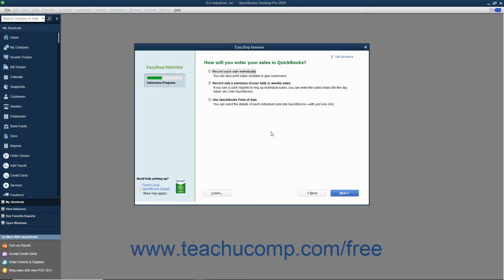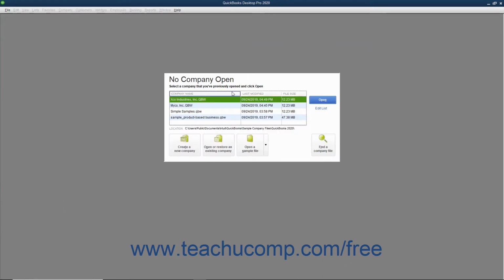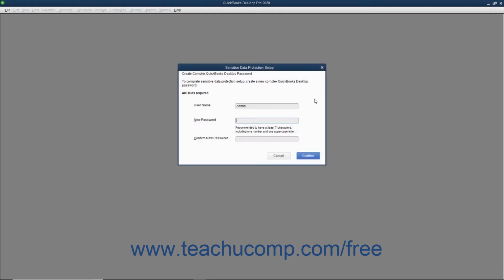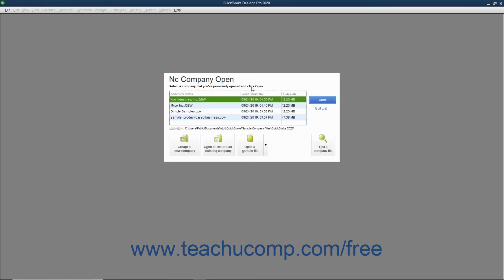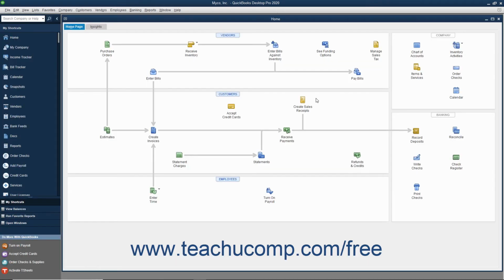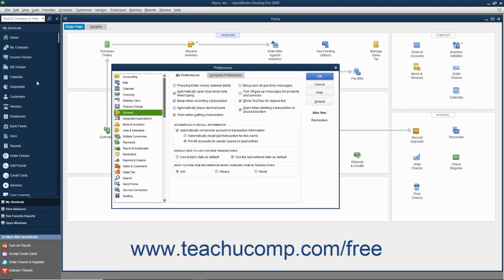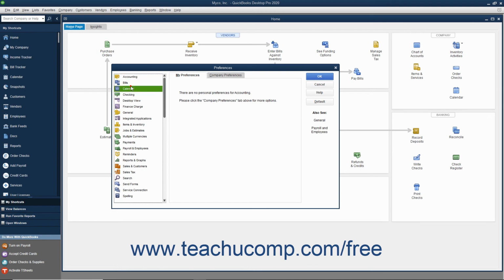QuickBooks Desktop Pro 2020 Tutorial Returning to the EasyStep Interview Intuit Training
FREE Course! Learn about Returning to the EasyStep Interview in QuickBooks Desktop Pro 2020 A clip from Mastering QuickBooks Made Easy. - the most comprehensive QuickBooks tutorial available. Visit us today!